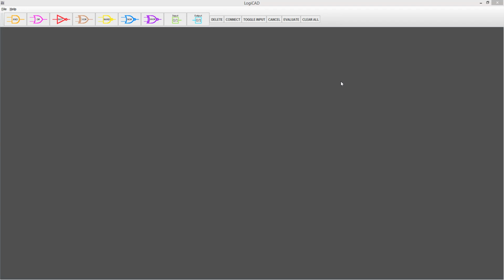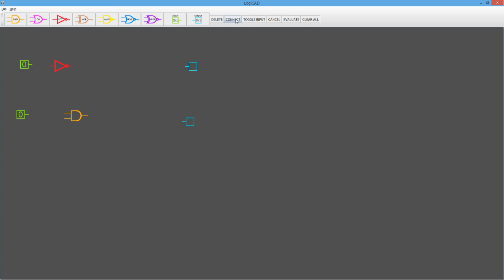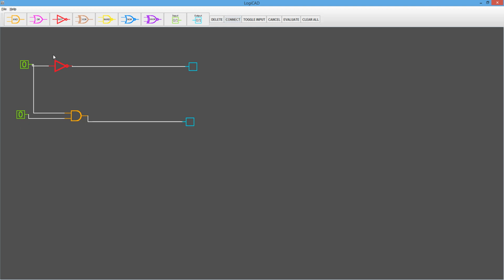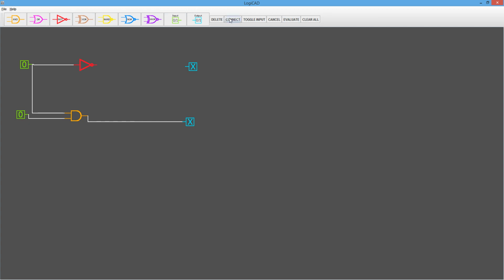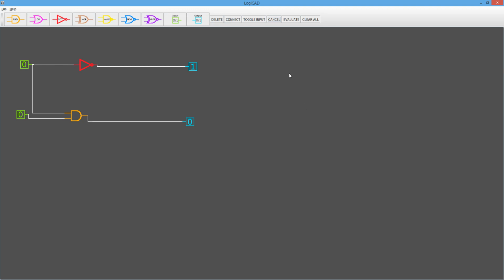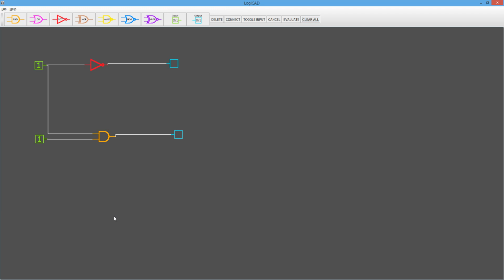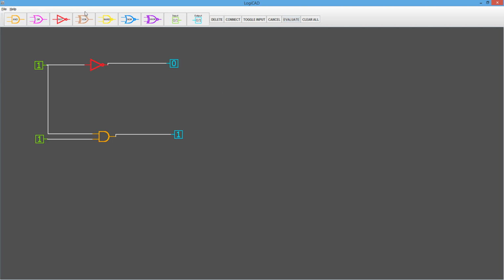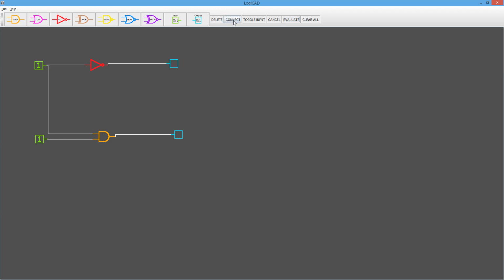LogiCAD Official Release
This is the latest release of LogiCAD (v1.0.0).  We now support Saving and Loading project files with the .lca extension.